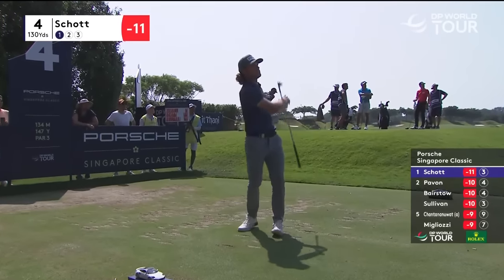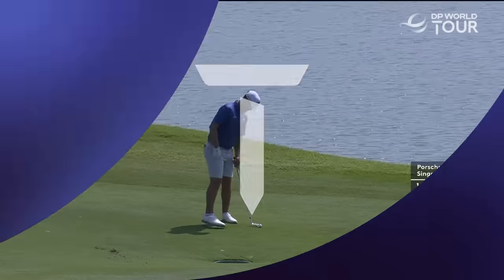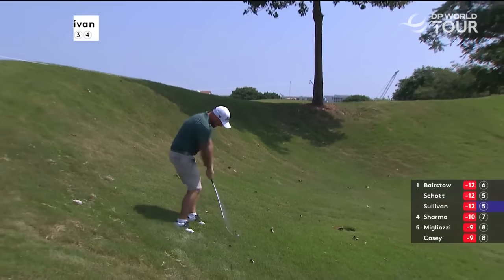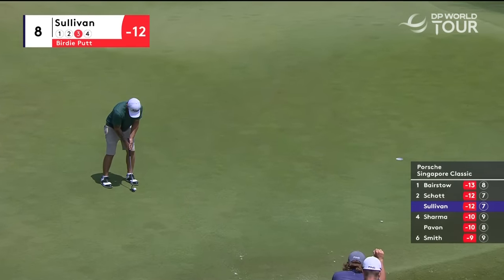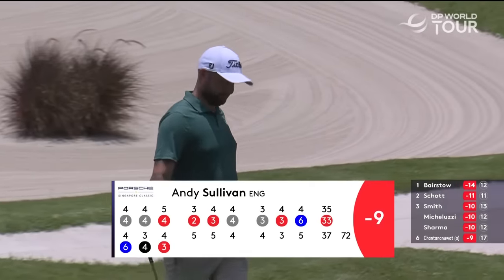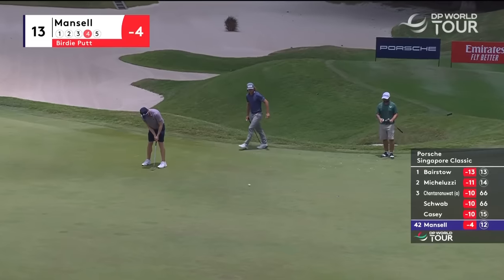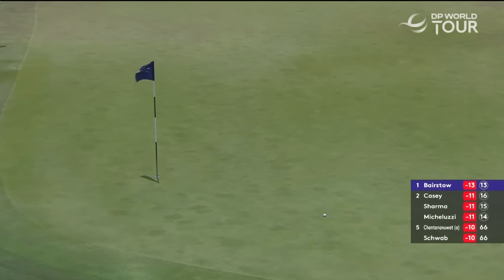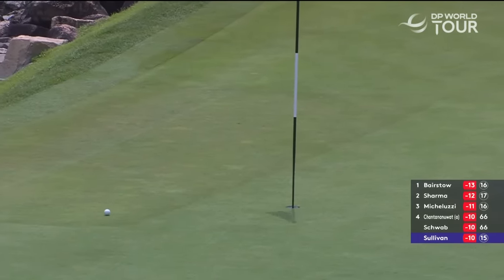Round 3 Highlights | 2024 Porsche Singapore Classic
Full highlights of Round 3 from the Porsche Singapore Classic.

The DP World Tour arrives in Asia this week for the Porsche Singapore Classic at Laguna National Golf Resort Club. Ockie Strydom returns after storming to a second DP World Tour title in six starts at the last year’s Singapore Classic. The 38-year-old has claimed a string of decent results so far this season. He finished tied fourth in Bahrain which was followed by a tie for 16th in Qatar and a tie for 31st at the SDC Championship three weeks ago. Shane Lowry will also be in Singapore this week. The 2019 Open Champion arrives in the Far East with confidence after a 19T finish at THE PLAYERS Championship last week, including a near hole-in-one on the iconic 17th hole at TPC Sawgrass. As a result of the finish, has risen back inside the top-50 on the Official World Golf Ranking and will be hoping to mount a challenge for a seventh DP World Tour title this week. Rasmus Højgaard will also be in the field this week. He’s had a strong start to the season with five top-12’s including a 2T at the Ras Al Khaimah Championship in January. Others to look out for are Rikuya Hoshino, Matthieu Pavon and Yannik Paul.